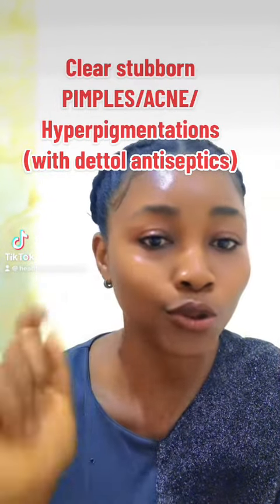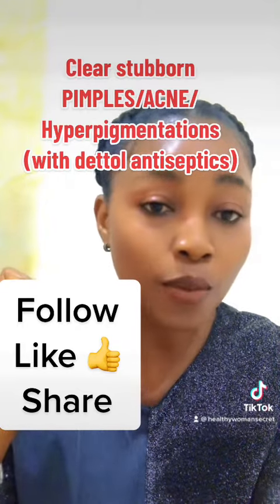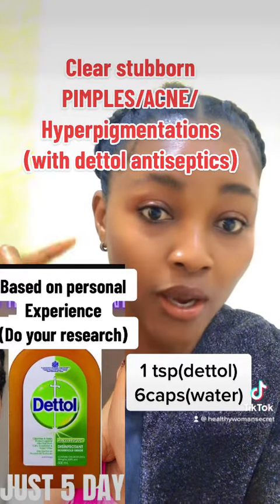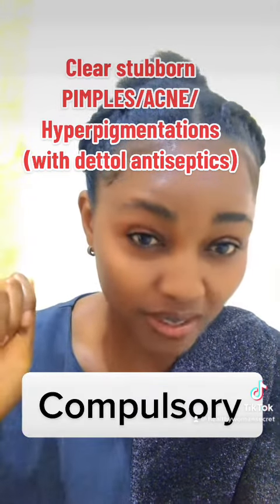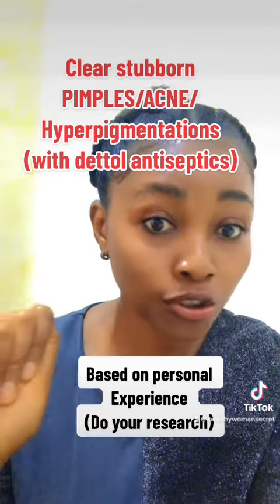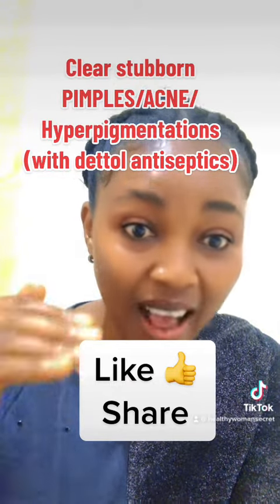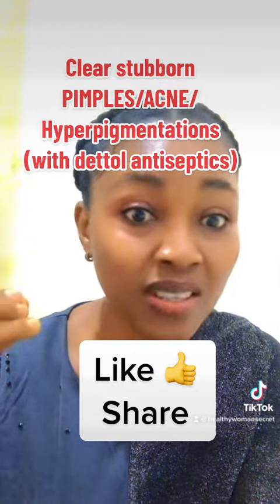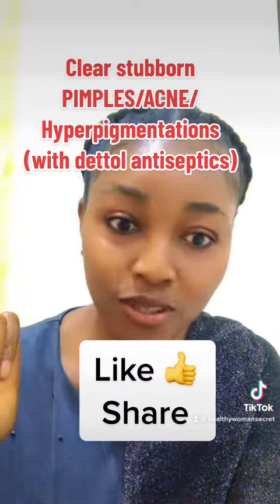Clear stubborn PIMPLES/ACNE/HYPERPIGMENTATIONS(Dettol antiseptics)